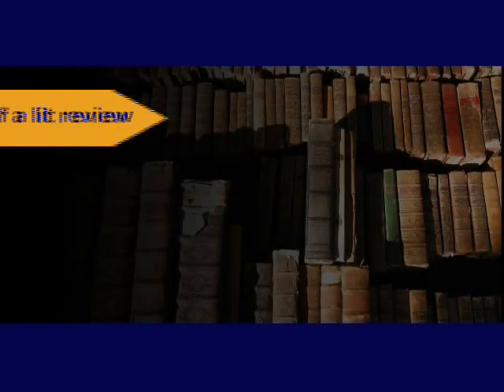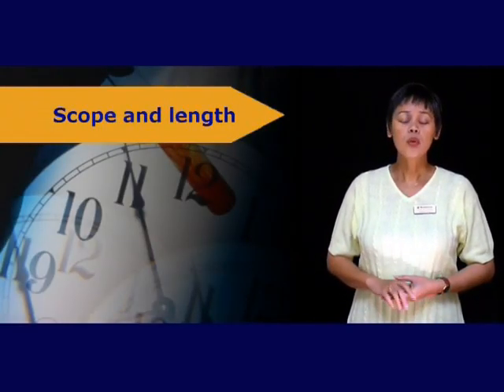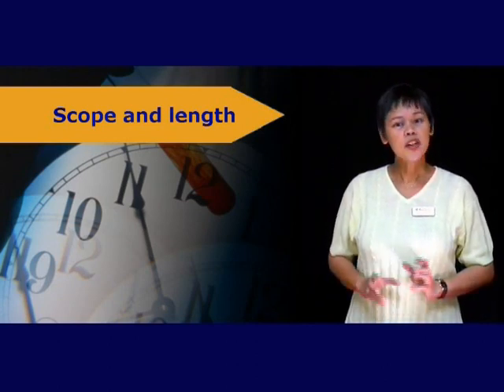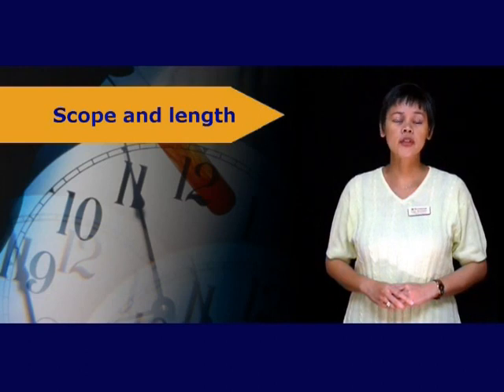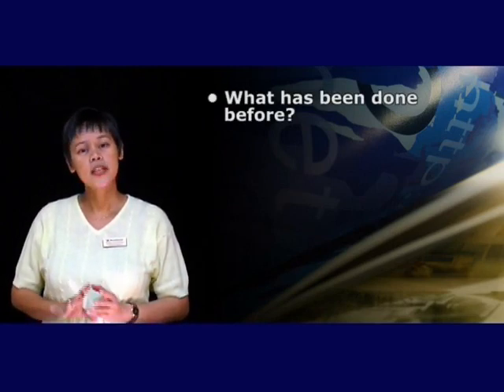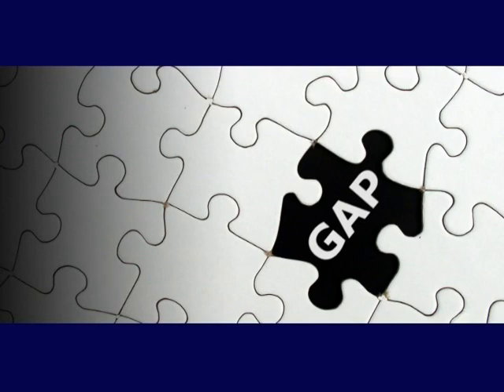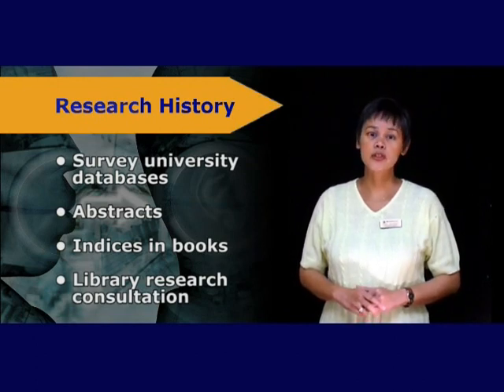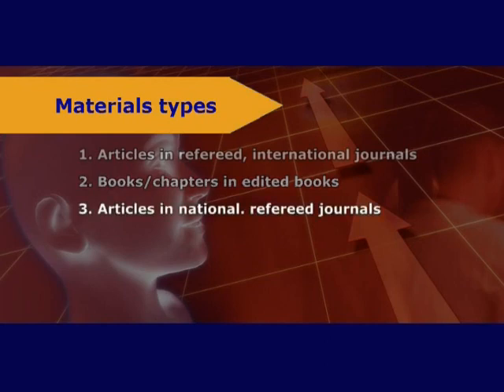Postgraduate Thesis Toolkit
Sample of "Writing the Literature Review" from the Posgraduate Toolkit